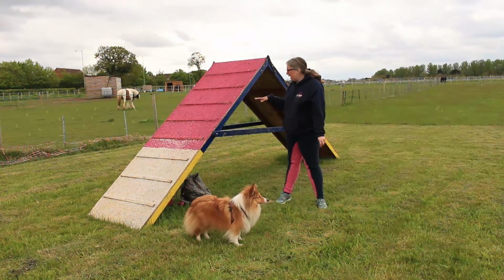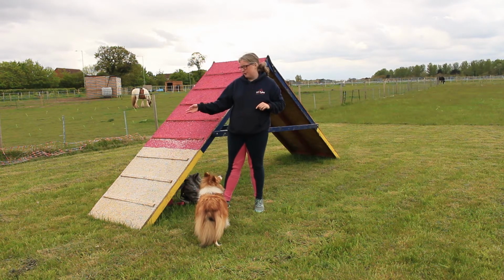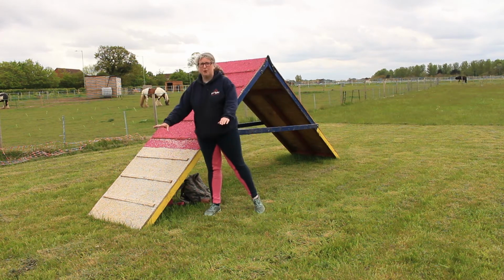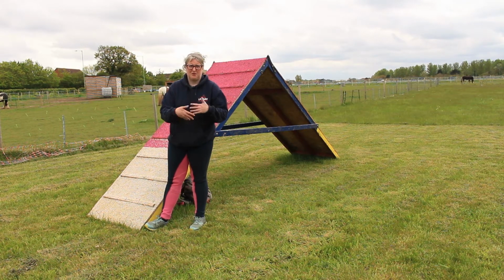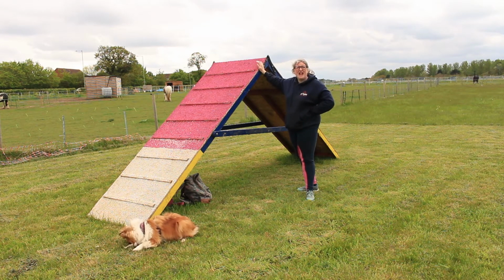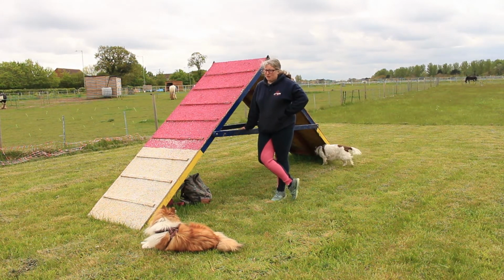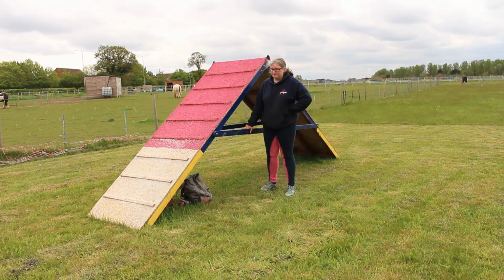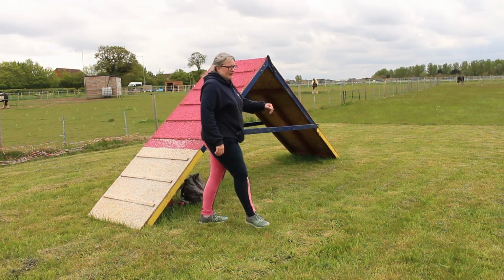A-Z Agility: A Frame mistakes and eliminations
In this video we look at the way you can be eliminated from an agility run, and what mistakes you can make around the A-Frame